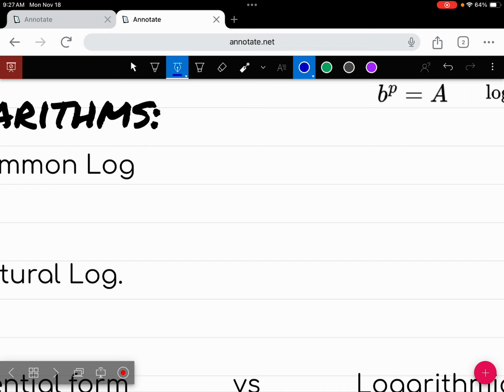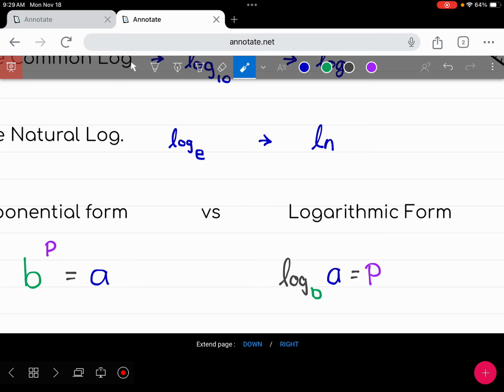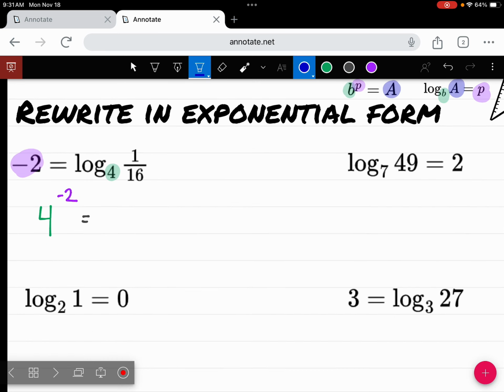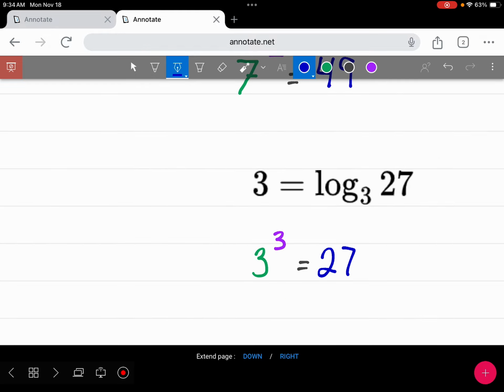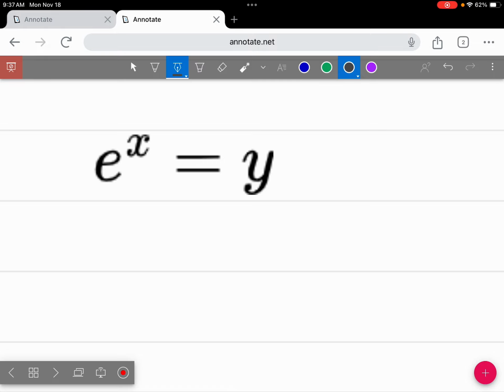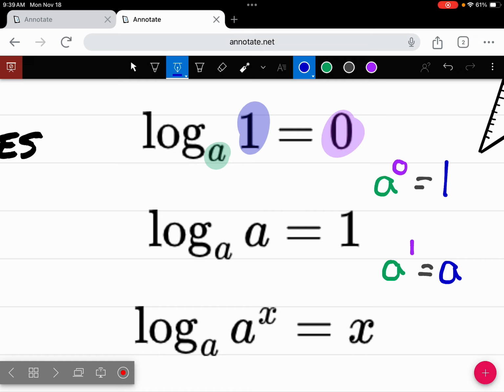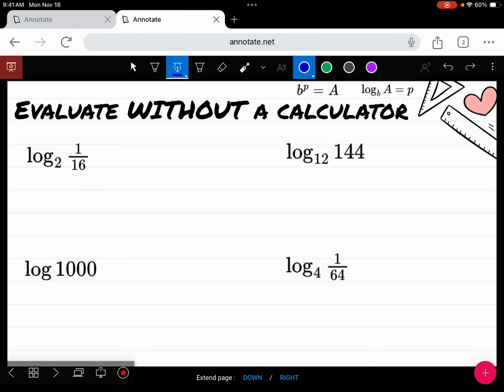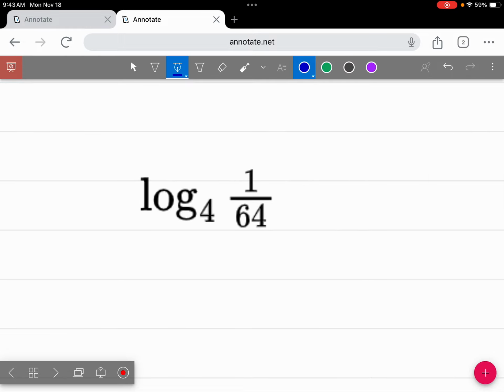Pre cal 11.18.24. Logarithms intro